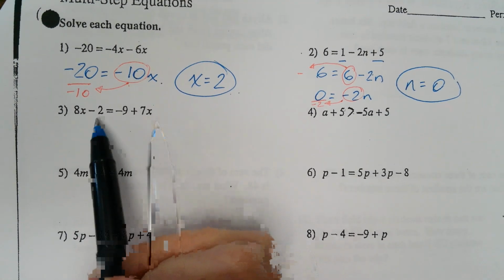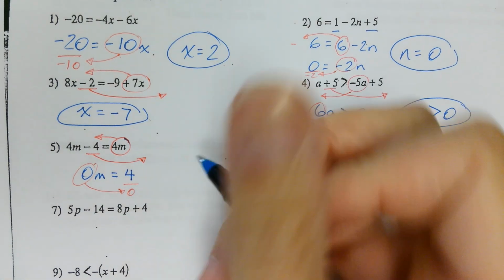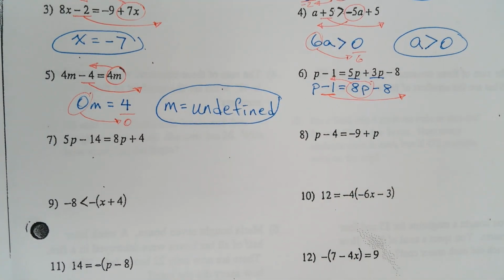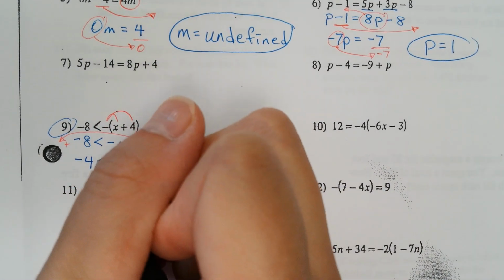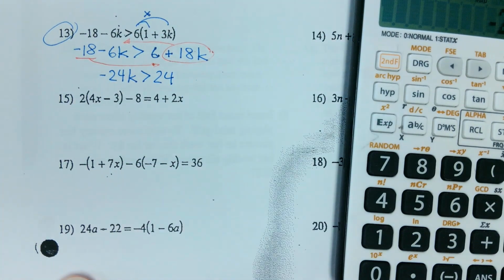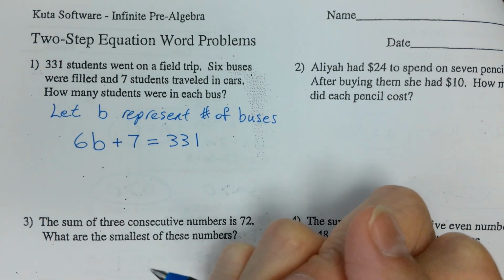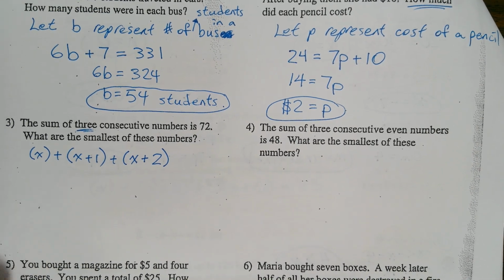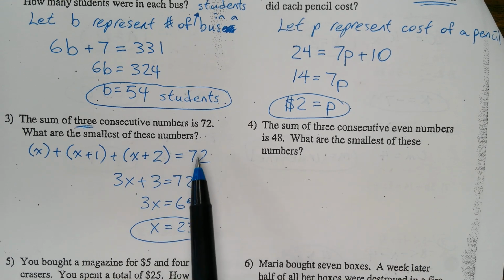MTH1W - Algebra Review